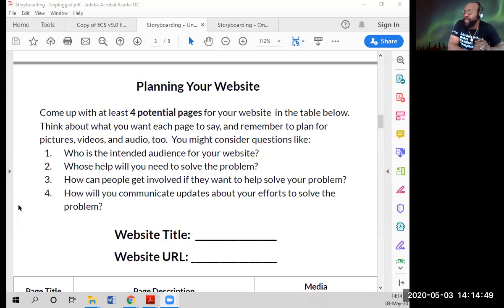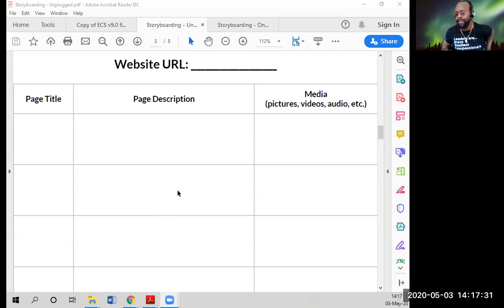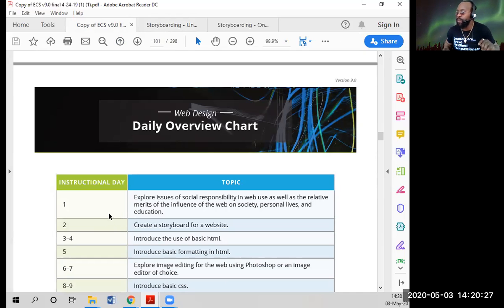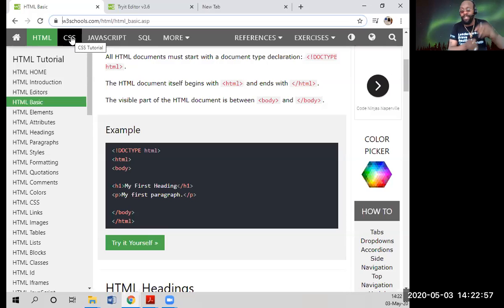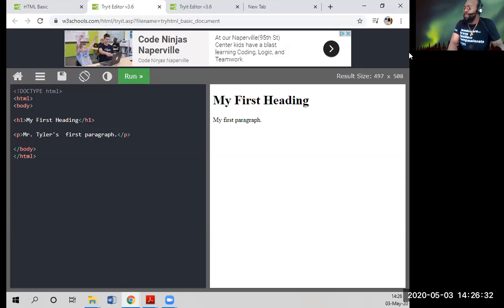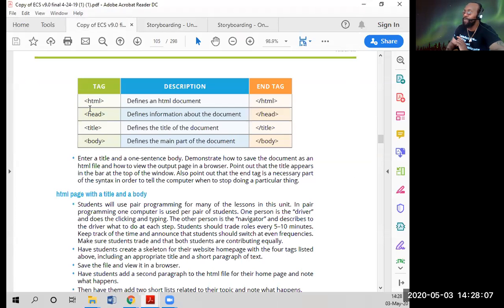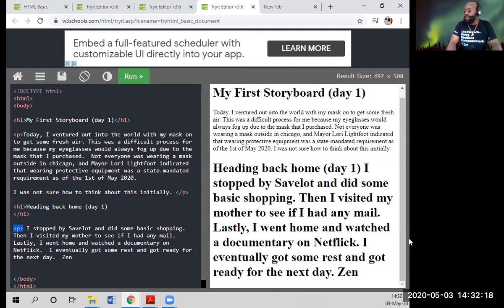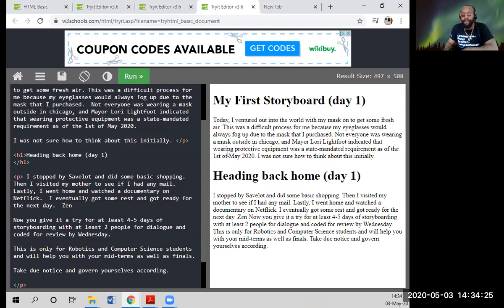Introduction to Exploration Computer Science via HTML storyboarding/scripting as of 3rd-May-2020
Here explain the assessment that will be to your student portals as of the 4th of May 2020.  Please review and utilize the PDFs that I attached in your assignment to complete at 4-5 days worth of storyboarding by Wednesday (6th-May-2020).

If you have questions or concerns, you know how to reach me and Zen